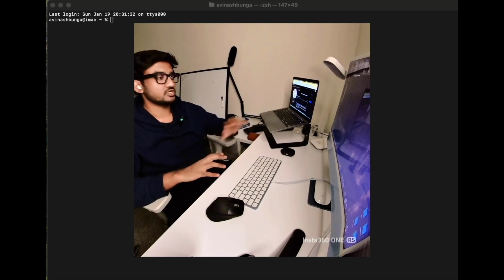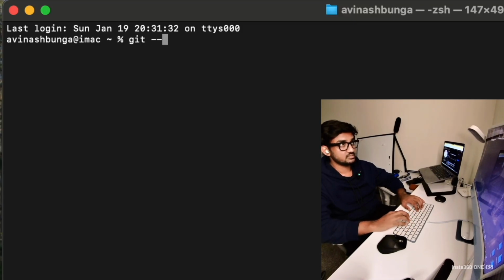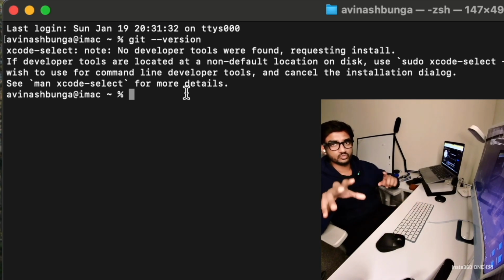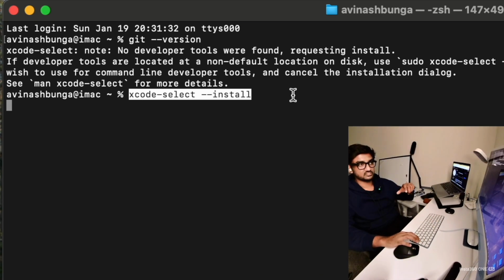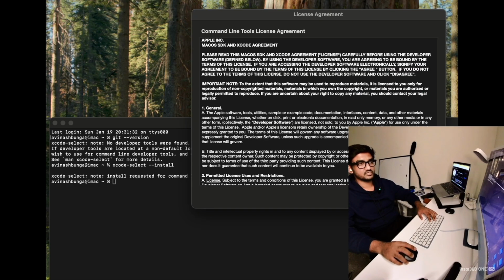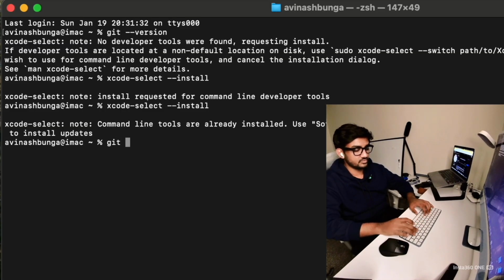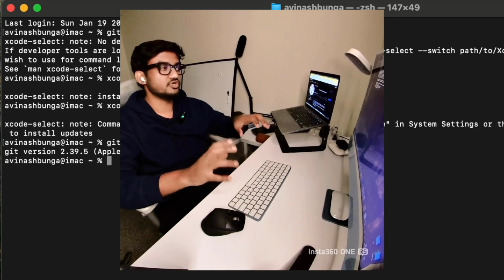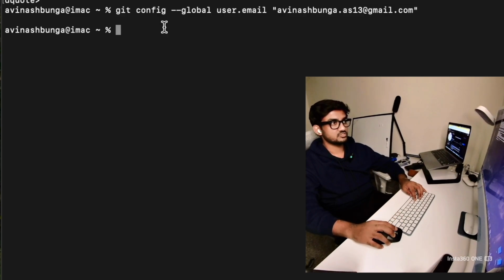How to Install Git on MacBook Pro | Quick Guide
Welcome to another video in my GitHub tutorial playlist! 🚀 In this under 2-minute guide, I'll show you how to install Git on your MacBook Pro step by step. Whether you're a beginner or need Git installed for your projects, this quick tutorial will get you set up in no time.

Commands Used in This Video:
Check if Git is Installed: git --version
Install Git (if not installed): xcode-select --install
Verify Installation: git --version

What You'll Learn:
1️⃣ How to check if Git is already installed.
2️⃣ Installing Git on macOS using the Terminal.
3️⃣ Verifying your Git installation and version.